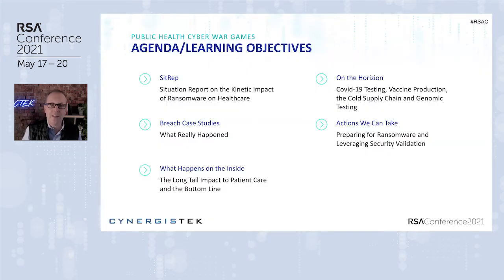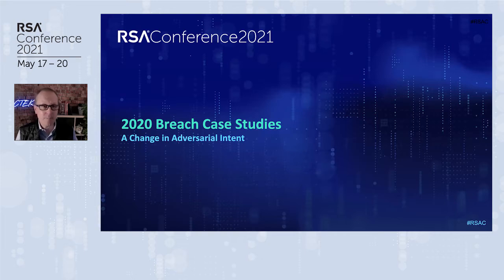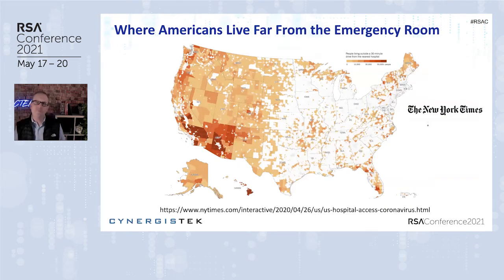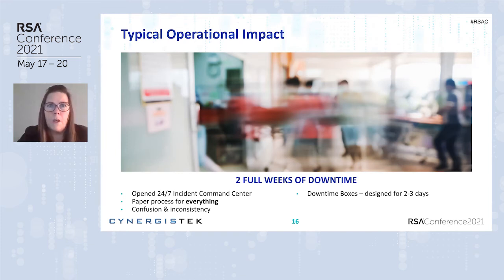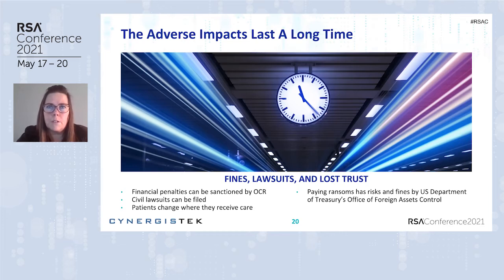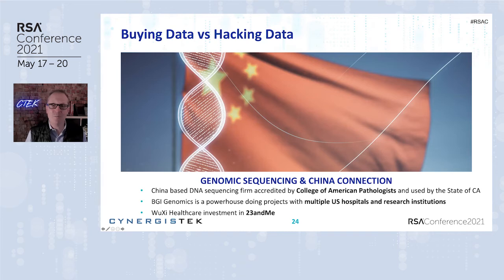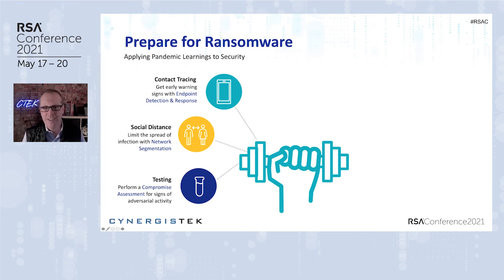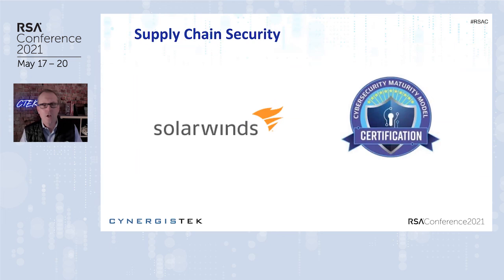Public Health Cyber War Games: How Hackers are Exploiting Healthcare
Caleb Barlow, CEO and President, CynergisTek
Robin Ford, Information Systems Security Manager, Palomar Health

As hospitals care for COVID patients, pharma races toward a vaccine, and officials scramble to stem the virus, the crisis also presents a golden opportunity for hackers. This session will discuss how healthcare is especially vulnerable and how the business model works against security. It will also discuss how access to data determines the winners/losers of pandemic recovery.